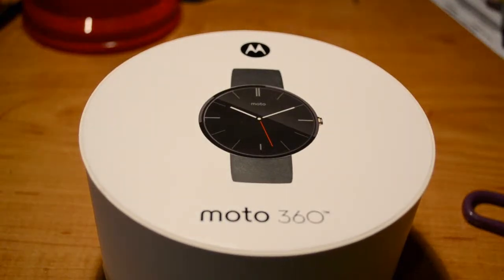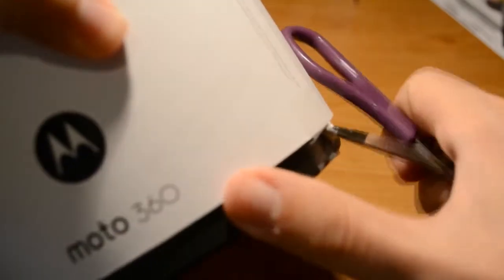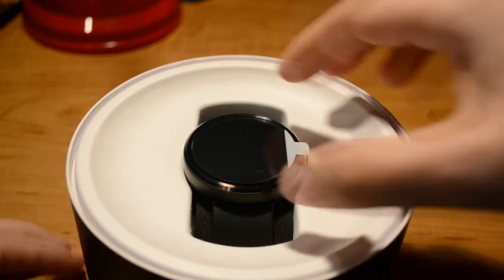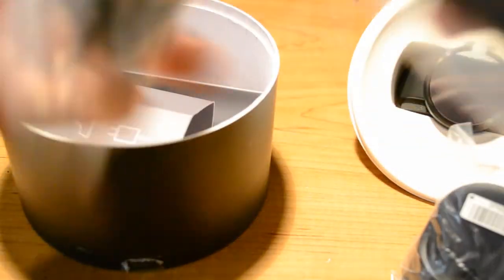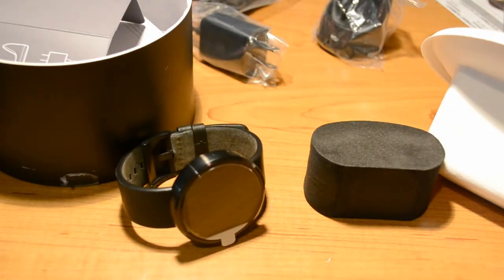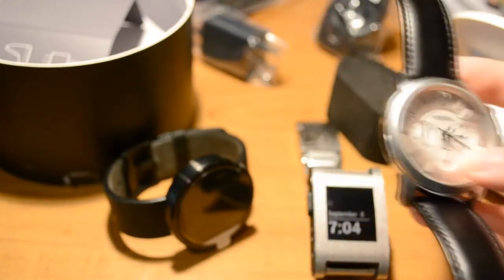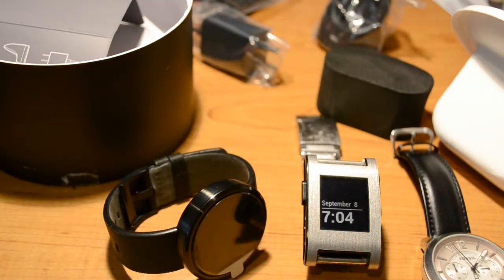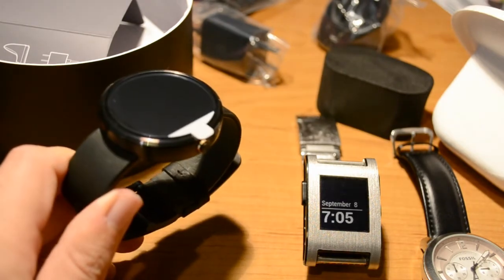Moto 360 Unboxing and Comparison (Part 1 of Moto 360 Series)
Unboxing Moto 360 + Comparison. This is the first video of my Moto 360 series, the rest will be more polished I promise. I am planning a band replacement, full review and more. Sub to be the first to watch! (ha get it...?)